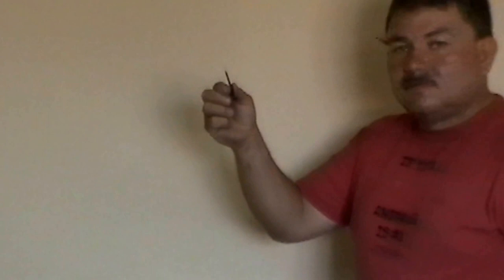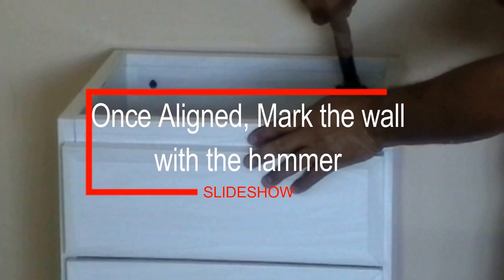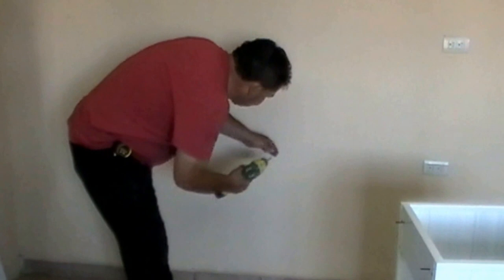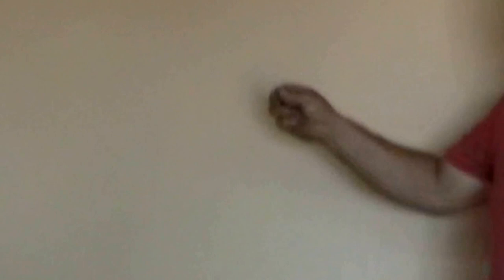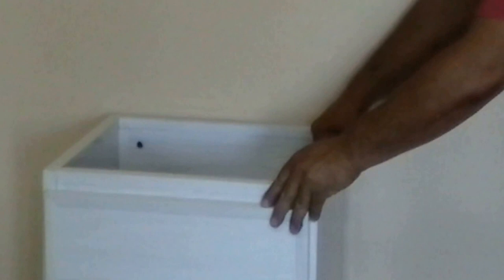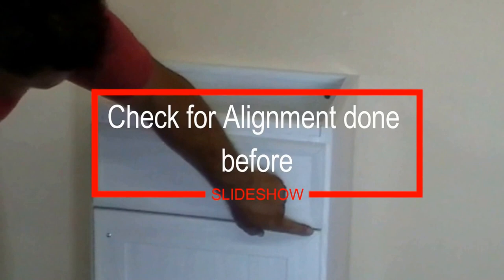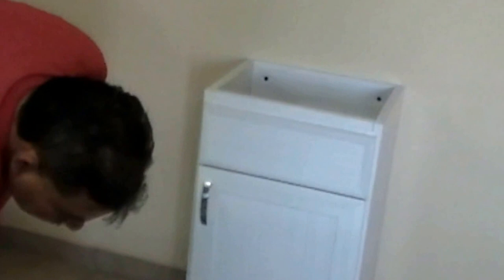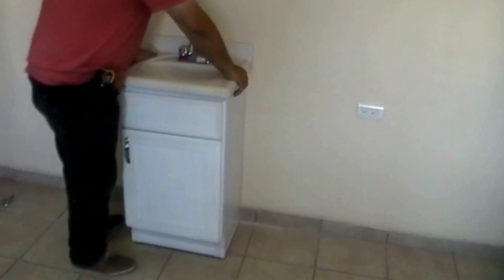Plastic Bathroom Cabinet Installation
Our WhatsApp Mexico is: (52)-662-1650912
ERTEL is a Mexican Company located in Hermosillo Sonora, Mexico (just 160 miles south of Arizona border with Mexico) dedicated to fabricate Rigid Plastic Kitchen and Bathroom Cabinets, Closets, Doors and Special Design.

All of our products are made from 100% Rigid Vinyl polymer compound. We use reinforced rigid plastic vinyl panels which are carefully assembled to make our product line. We mainly use 20 milimiter thickness plastic panels. and there are other profiles that we use depending on the application.

100% Rigid Vinyl polymer compoud was born in the southeasten part of mexico for 3 main reasons.

#1: the high costs of maintenance in wood cabinets (water leaks)

#2: the high costs of termites or pest that raise costs in wood cabinets or wood by products

#3: mold and mildew growth in wood kitchen and bathroom cabinets can cause lung diseases

Our products require little or no maintenance and are very durable, ERTEL specializes in housing industry in general, but there are other uses that is being used, like Hospitals, Schools, Boating Industry, Construction, Recreational Vehicles, Coastal Areas, Extreme weather uses and much more.

If you would like to become a Distributor and take advantage of this business opportunity, please let us know.

ERTEL has the commitment to provide to its clients innovative products and decorative solutions for offices and homes.